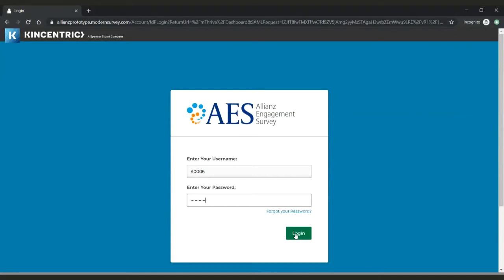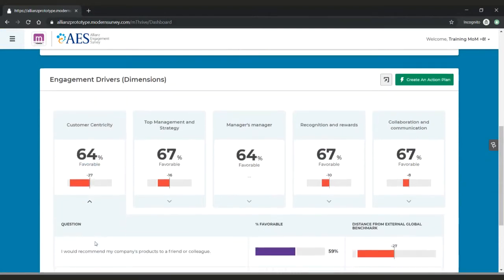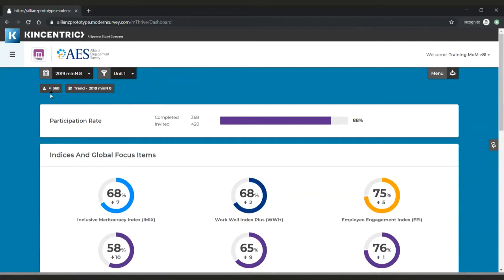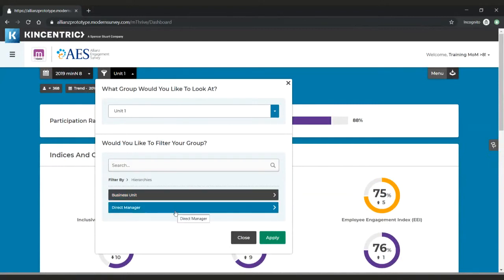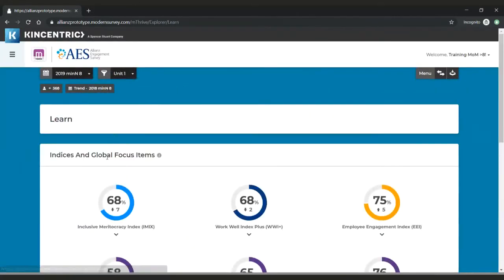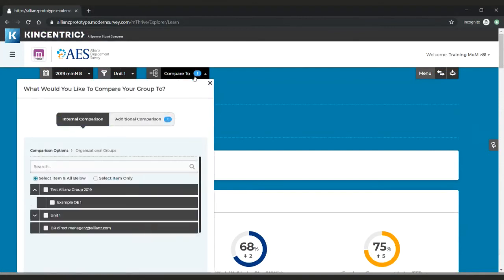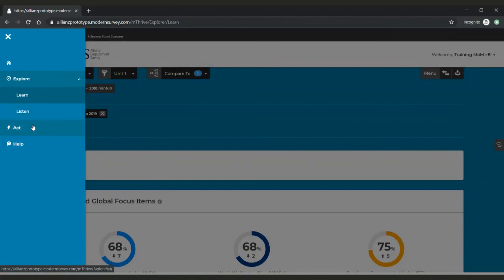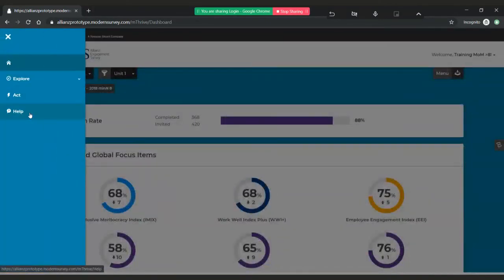AES Reporting Tool_Video Tutorial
วีดีโอแนะนำการใช้ระบบ mTrive ซึ่งเป็นระบบที่ใช้สำหรับดูผลคะแนน Allianz Engagement Survey(AES)